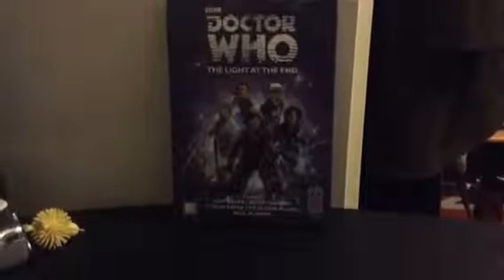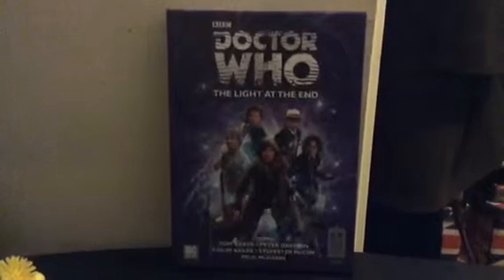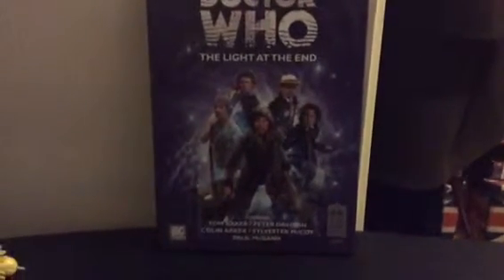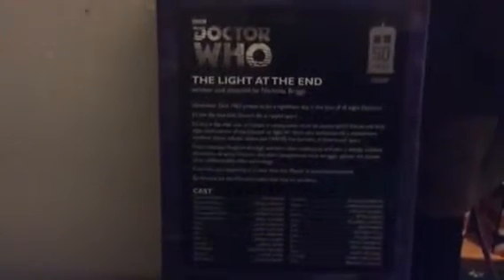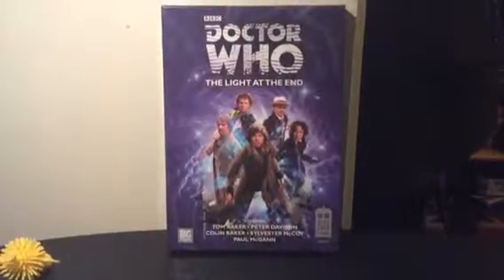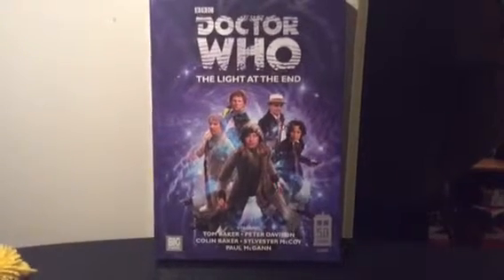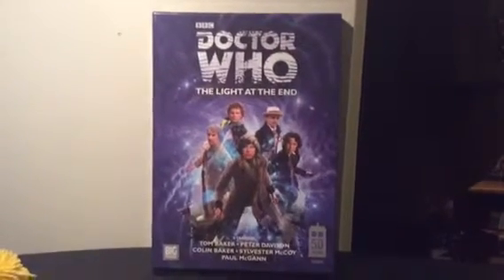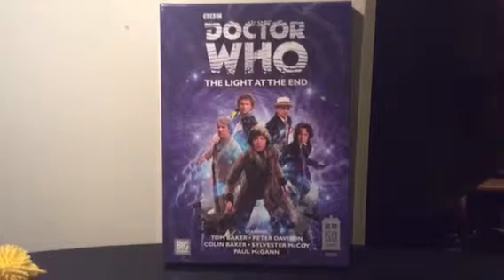Doctor who the light at the end review